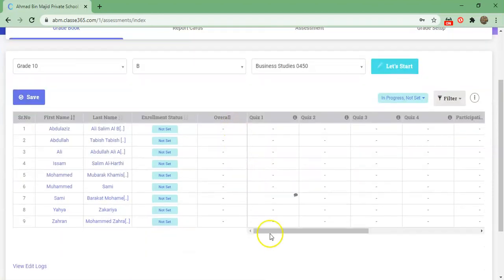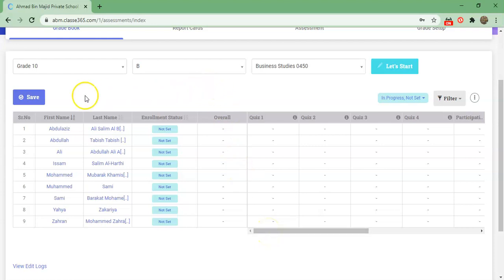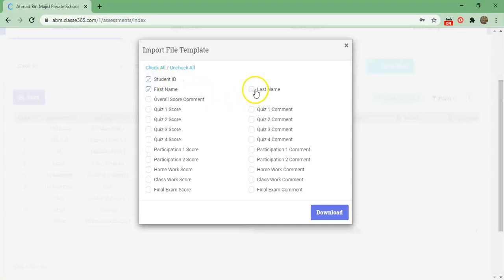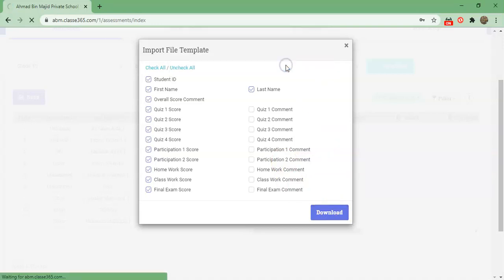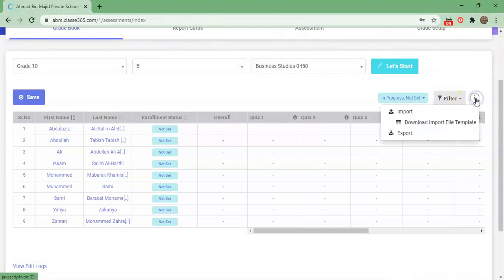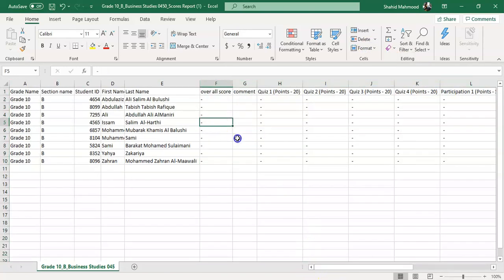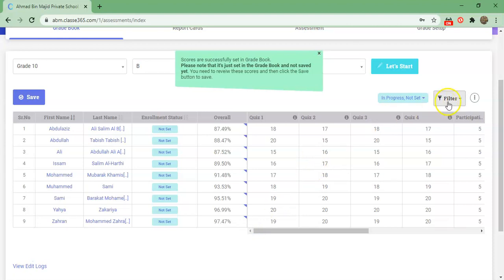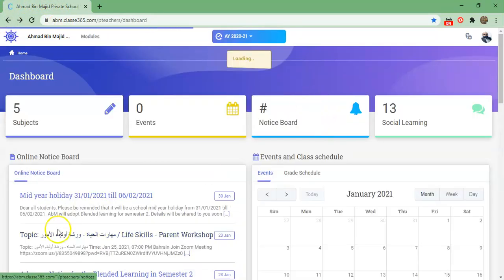Use of AbM LSM Grading System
In this video, I tried to explain quickest way to upload all the marks with comments. During this video, you can easily learn how to download excel sheets. I recommend to use export button to download the sheet and then Import button to upload final version.

Regards

Shahid Mahmood